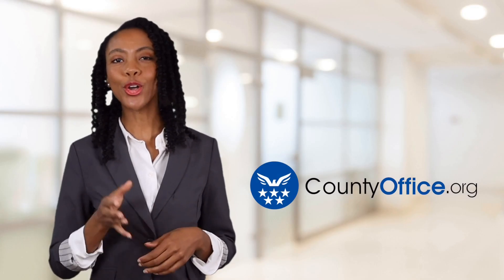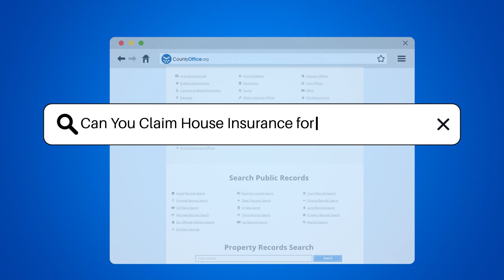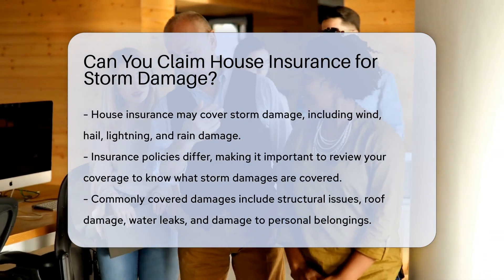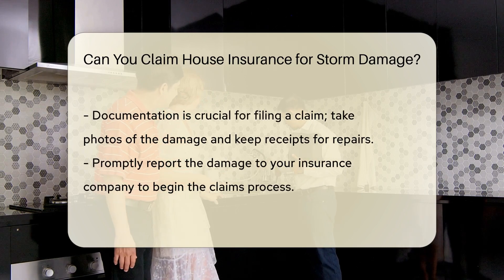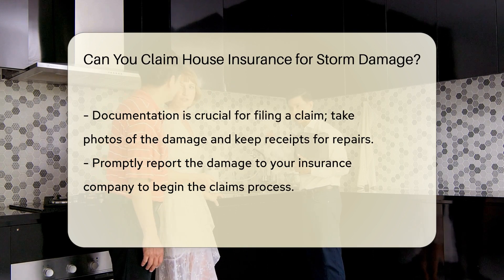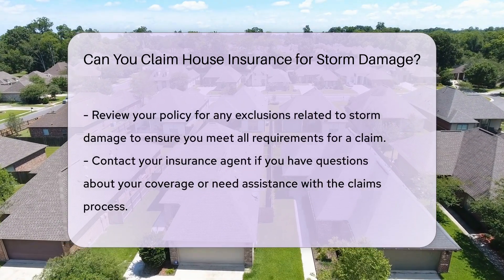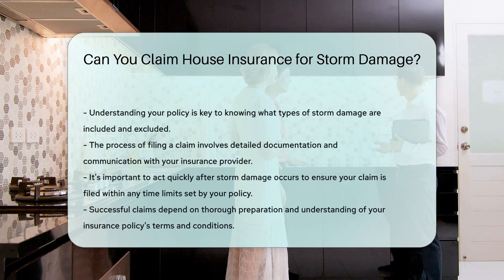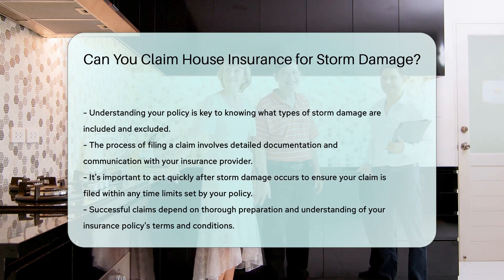Can You Claim House Insurance for Storm Damage? - CountyOffice.org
Can You Claim House Insurance for Storm Damage? In this insightful video, we delve into the topic of claiming house insurance for storm damage. Understanding what types of storm damage are covered by your policy is crucial, as insurance coverage can vary significantly. From wind and hail damage to water leaks and structural issues, knowing what your policy includes is essential for a successful claim.

When it comes to filing a claim for storm damage, documentation is key. Make sure to document the damage with photos, keep receipts for repairs, and promptly report the damage to your insurance company. Checking your policy for any exclusions related to storm damage is also vital to ensure your claim meets all requirements.

If you find yourself with questions about your coverage or need assistance navigating the claims process, don't hesitate to reach out to your insurance agent for guidance. Understanding the ins and outs of your policy can make a significant difference when it comes to handling storm damage claims effectively.

He